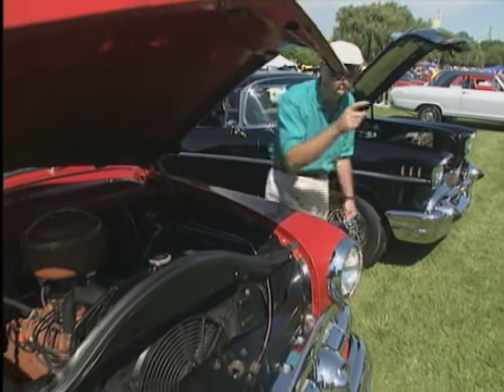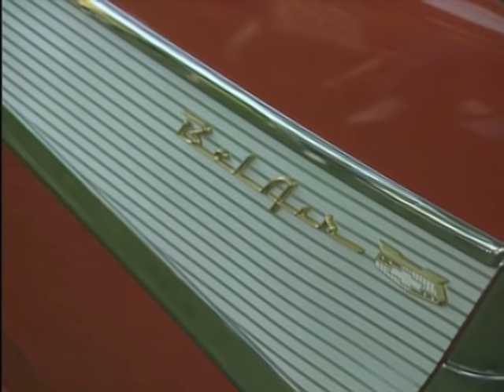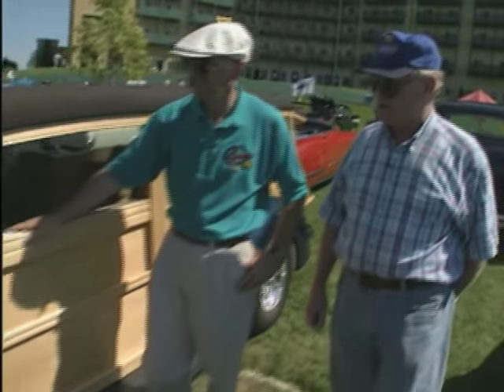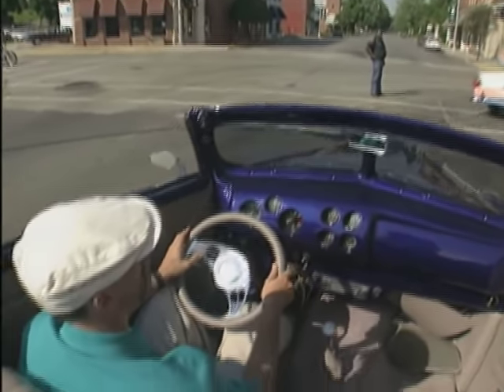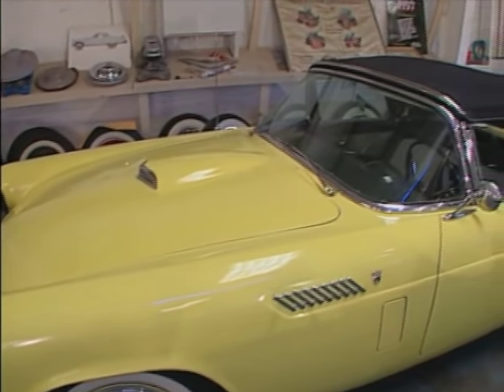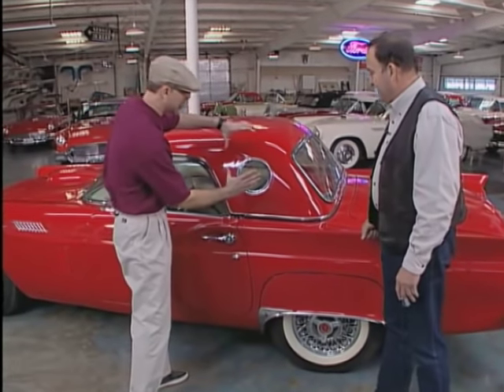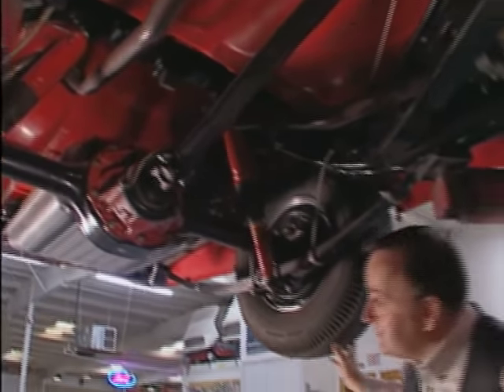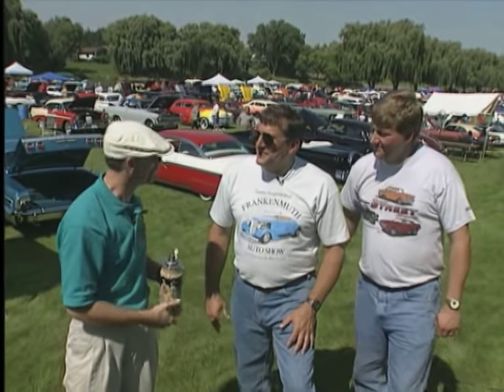Frankenmuth Auto Fest & World's Largest Ford Thunderbird Collection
On this episode of My Classic Car, we sample some Bavarian hospitality with a visit to the Frankenmuth Auto Fest. We'll fondly remember Ford's last original-edition Thunderbird, the 1957 model, and look at one of the world's largest T-Bird collections. Jim Richardson's restoration tips show us how to detail your classic to prepare it for a show.